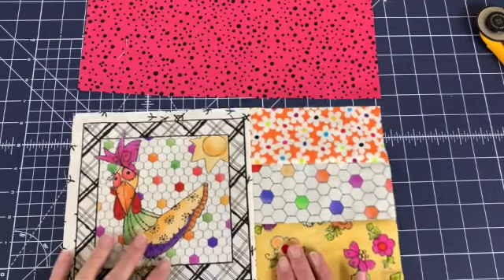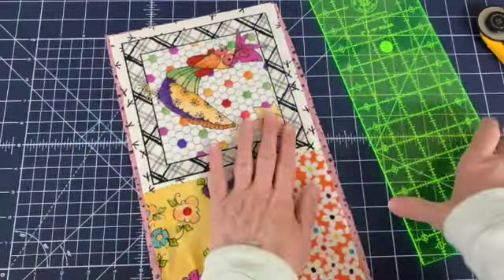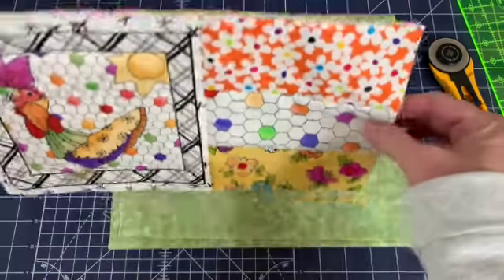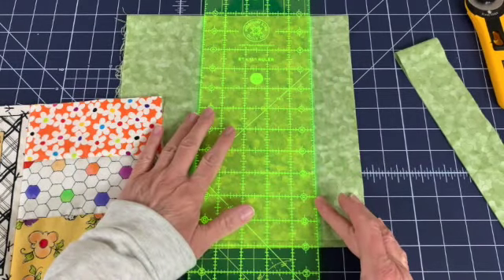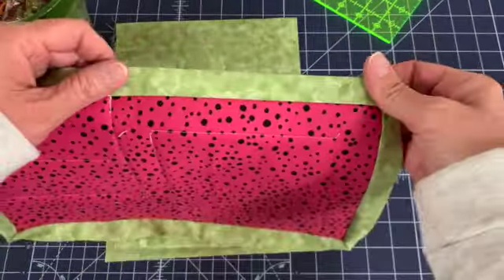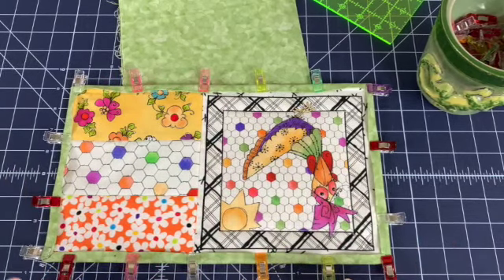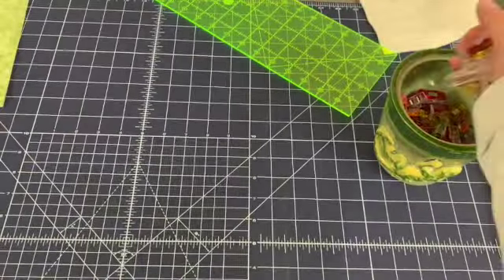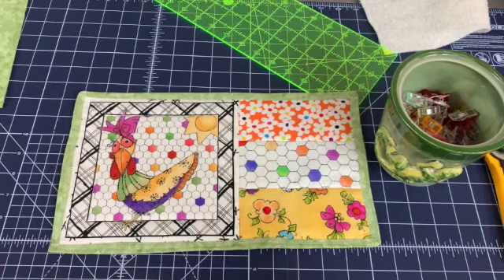How To: Make A Quilt SD 480p